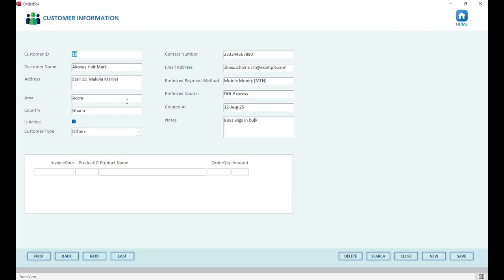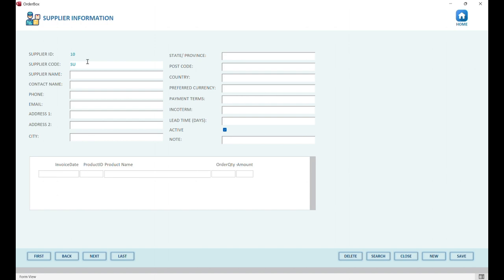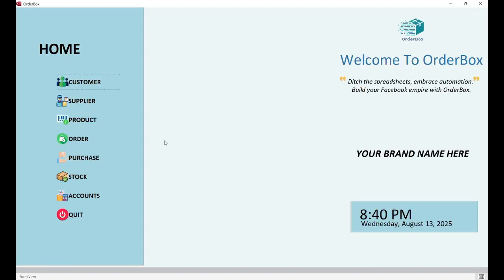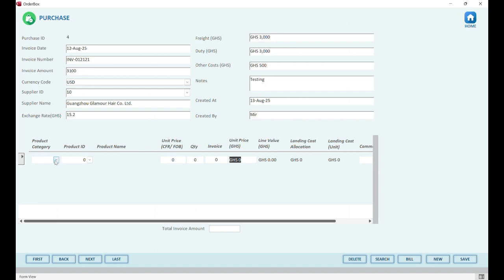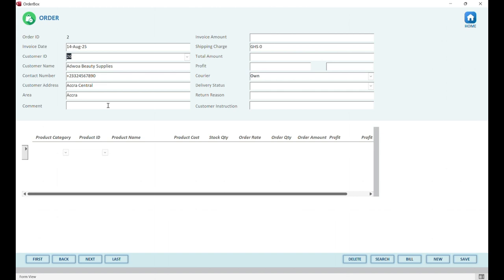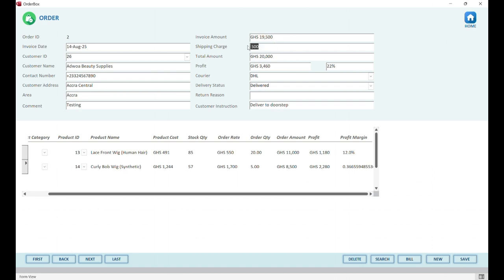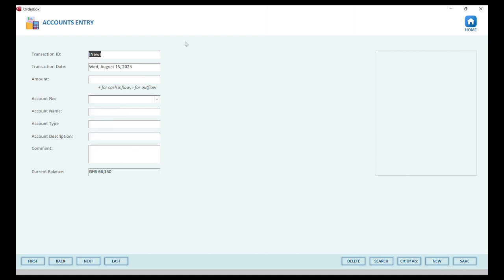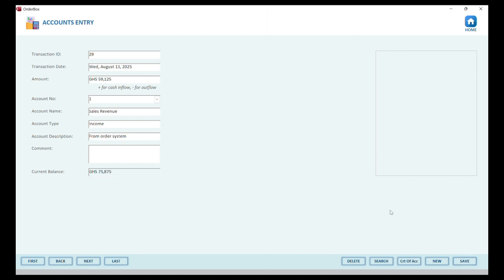OrderBox Database – Instruction Guide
This video is an instruction guide for using the OrderBox database demo created for an import–export business.

In this tutorial, you’ll learn how to:
– Add customers and suppliers
– Manage products and inventory
– Record purchases and sales
– Generate invoices and receipts
– View reports and analytics

Note: This is a demo version with sample data for demonstration purposes only.